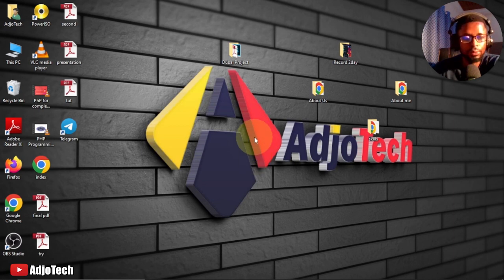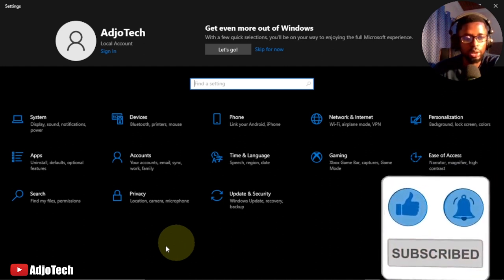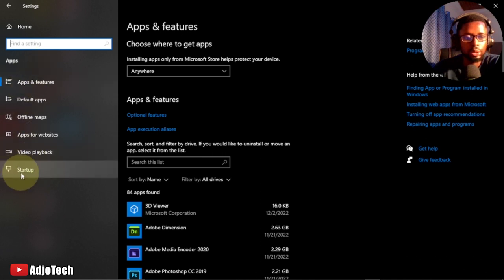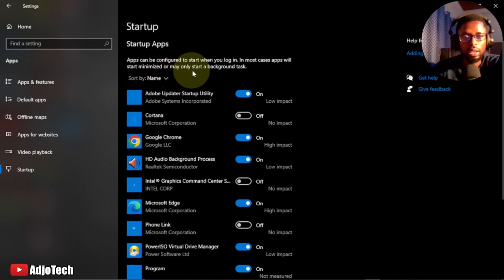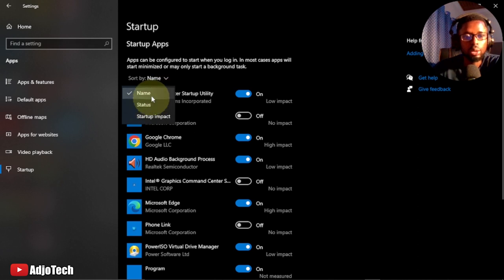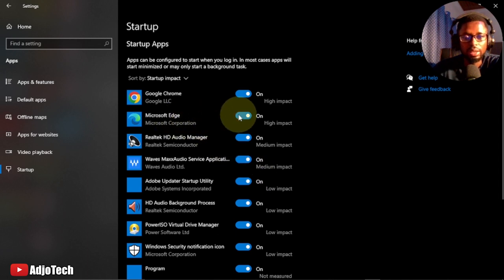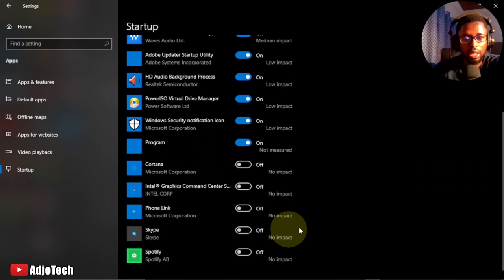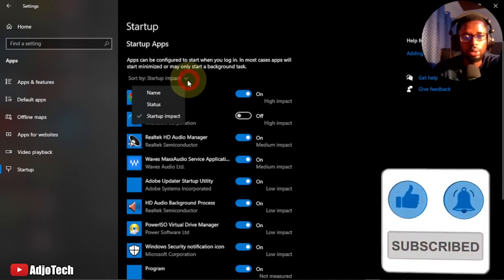How to stop apps from opening on startup in windows 10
In this video, I will be showing you how to stop apps from opening on startup in windows 10.